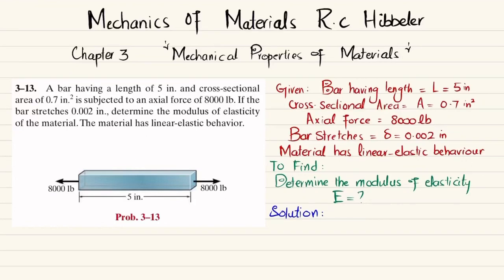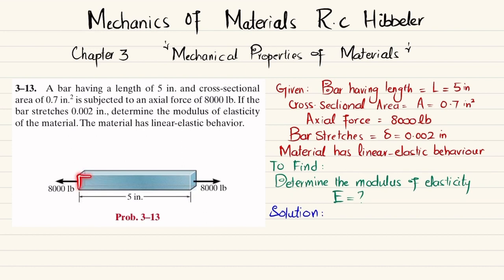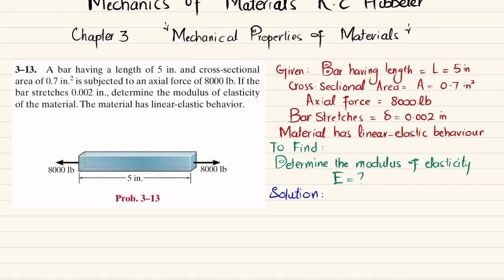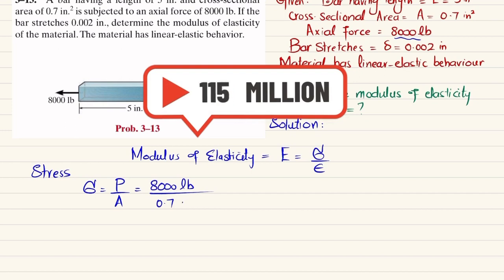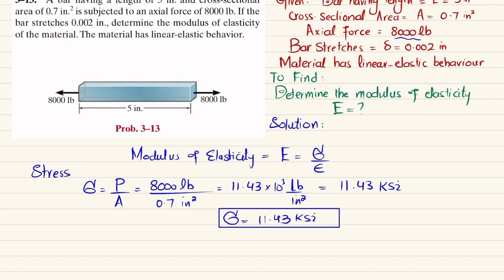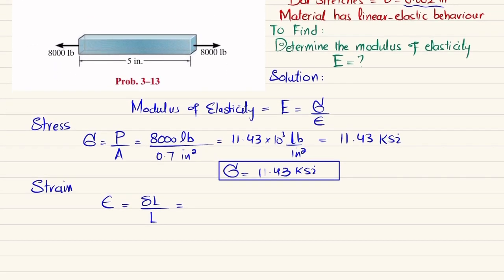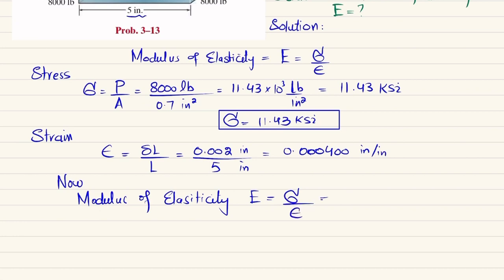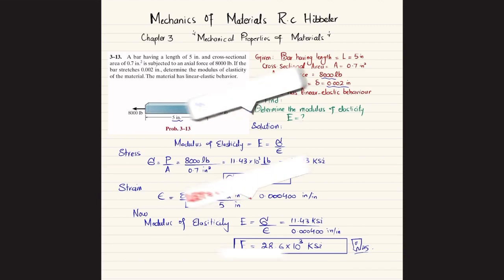3-13 | Determine the modulus of elasticity of material | Mechanical properties | Mech of materials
3–13. A bar having a length of 5 in. and cross-sectional area of 0.7 in.2  is subjected to an axial force of 8000 lb. If the bar stretches 0.002 in., determine the modulus of elasticity of the material. The material has linear-elastic behavior.
287 Problem solutions of all chapter of  Mechanics of Materials by Beer & Johnston